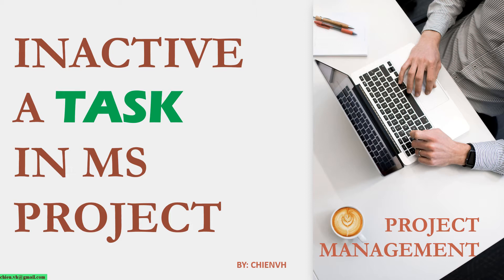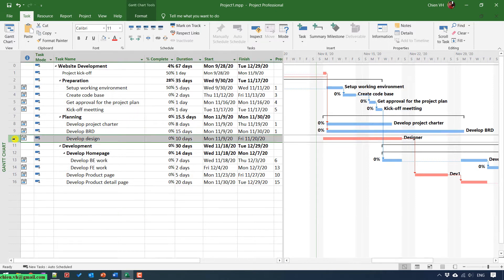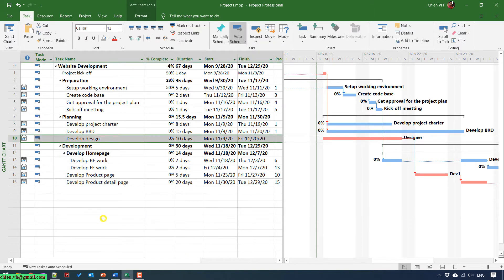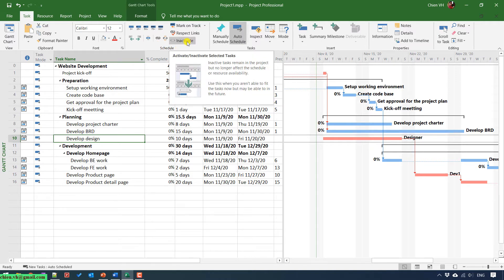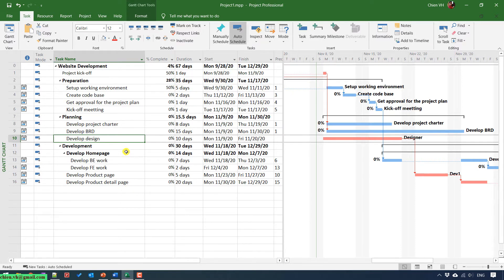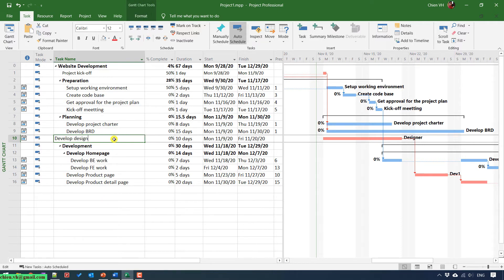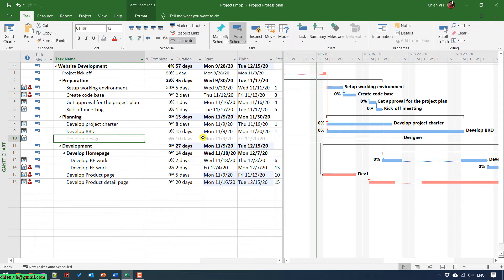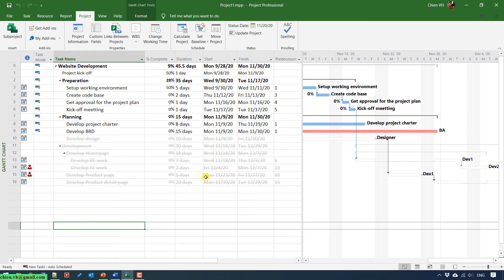Inactive a task in MS Project | Project Management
Inactive a task in MS Project.
How to inactive a task in MS Project?
Reschedule unfinished works in MS Project.
How to add custom fields in MS Project?
How to add custom field column in Microsoft Project?
Work with Custom Fields in MS Project.
Adding custom fields to a task in MS Project.
Editing Tasks on Gantt Chart in MS Project.
Copy tasks from another program into MS Project .
How to edit tasks on Gantt chart in MS Project?
Work with Gantt chart in MS Project.
How to manage multiple projects in MS Project?
Manage multiple projects in one file in MS Project.
Manage multiple projects in MS Project at once.
Manage multiple projects in MS Project at the same time.
Working with multiple projects in MS Project.
Work with multiple projects in Microsoft Project.
Work with deadlines in MS Project.
Set Deadlines for Tasks in MS Project.
How do I insert a deadline in MS Project?
What is a project deadline?
What is the difference between a deadline and a constraint?
How do I use actual start date in MS Project?
Using Microsoft Project Deadlines in Your Schedule.
How to Set Constraints and Deadlines in Microsoft Project?
Setting Constraints and Deadlines in Microsoft Project.
Display two or more baselines in MS Project.
How to display 2 baselines in MS Project?
How to view task links in MS Project.
The best 8 MS Project Tips for Beginners.
Microsoft project Tips and Tricks for Beginners.
How to use MS project to create project plan in short time?
Current vs Baseline vs Actual in MS Project Statistics.
Display two views at the same time in MS Project.
Adding weekends for 1 task in MS Project.
How do I add weekends to Microsoft Project?
How do I add cost tasks in MS Project?
How do you add man hours in MS Project?
How do I add a sub task in MS Project?
Schedule One Task To Take Place On Weekend.
How to Set Working Days in MS Project?
Specify the Working Days for a Project.
Learning MS Project online free.
Microsoft Project Free Online Training Course.
Learning Microsoft Project free.